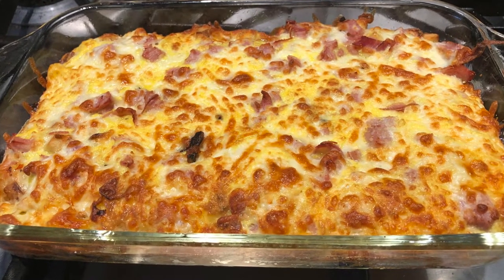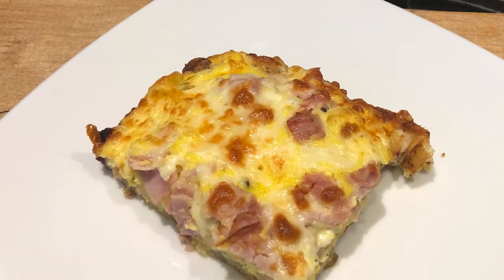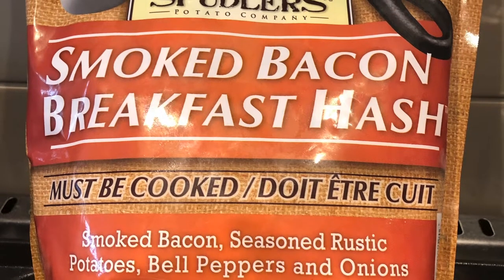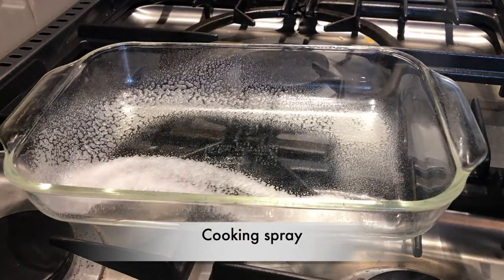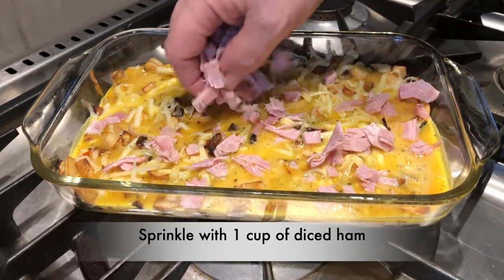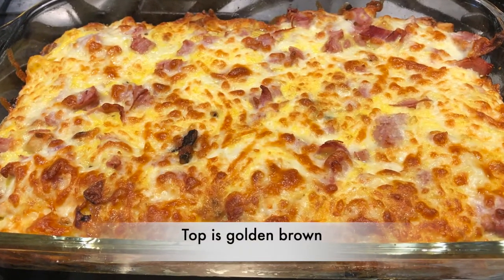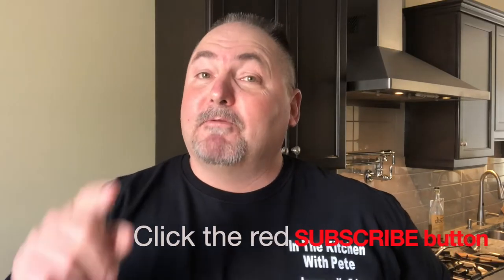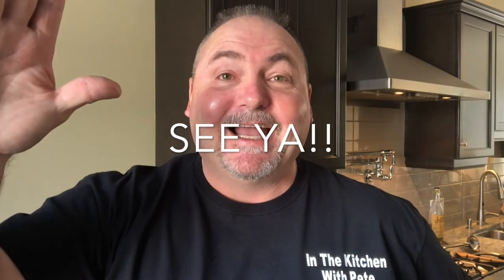Breakfast Casserole Ep.154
Hashbrown Breakfast Casserole Recipe:
- 10'' x 7" baking dish, apply light coating of cooking spray or olive oil
- spread evenly 3 cups of frozen hashbrowns into dish
- bake at 425 F for 25-30 minutes, stir halfway through cooking
- remove from oven, sprinkle with grated cheese. Italian mix or your favourite cheese
- Wisk 6 to 8 large eggs, season with 1/2 tsp. of each salt and pepper, pour over hashbrowns evenly
- spread 1 cup of diced ham on top
- spread 1/3 cup of finely diced onions on top
- top with more grated cheese
- return to 425 F oven for 10 - 12 minutes ( until top is golden brown )
- Serve right away
- Can be refrigerated and re-warmed the next day
- delicious hot or cold
- some may love ketchup with it!!!
Pete.